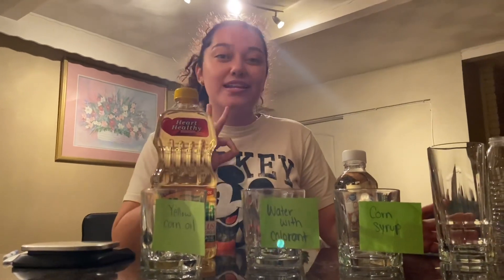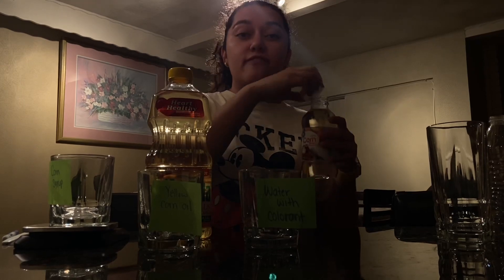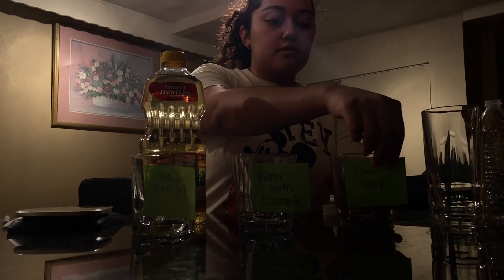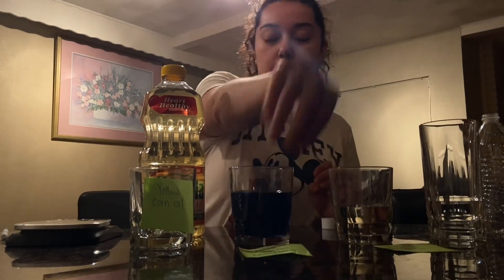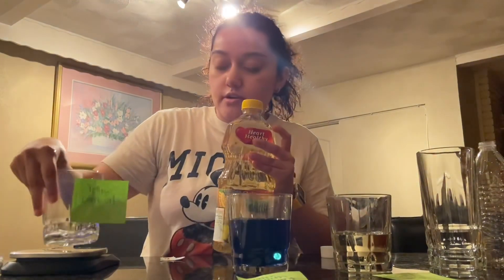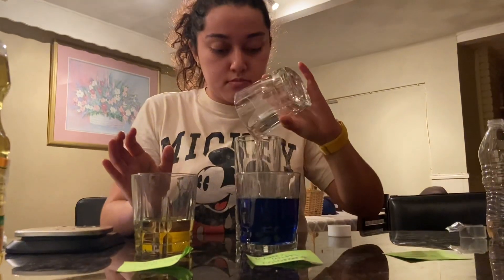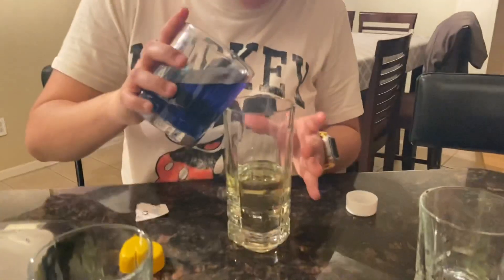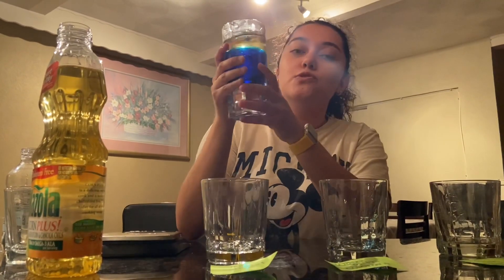3 layer density tower